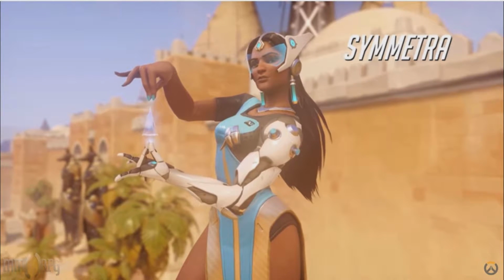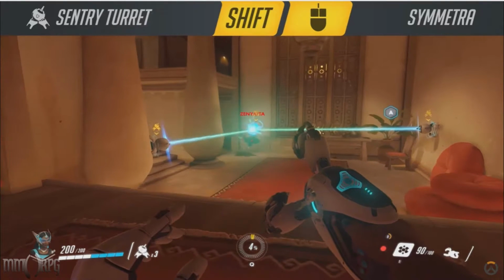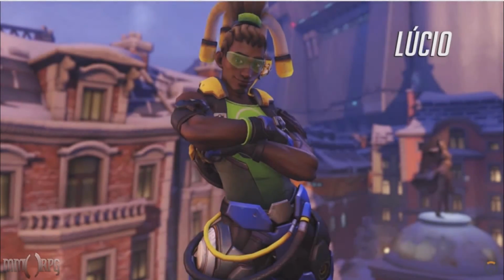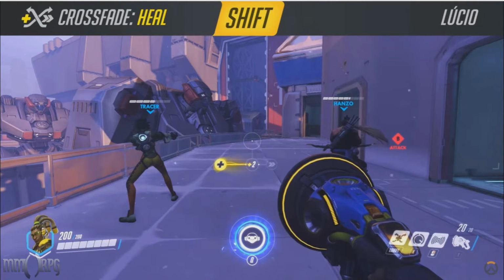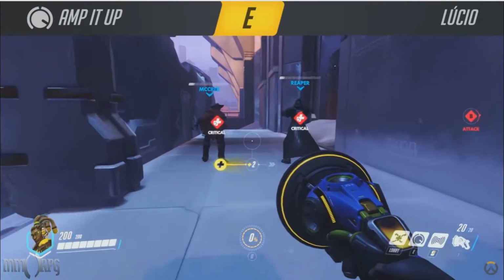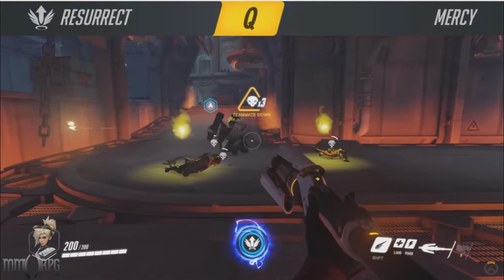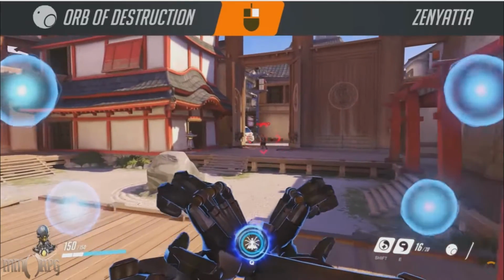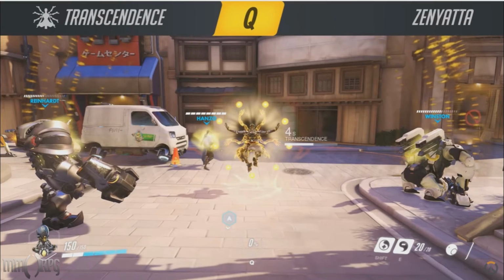Overwatch - Support Heroes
A Guide to Support Heroes in Overwatch.